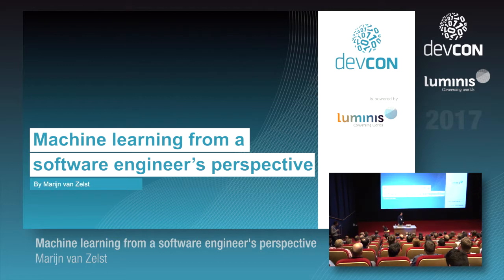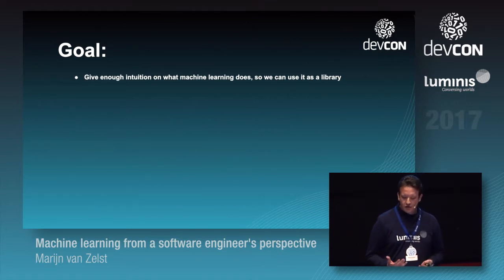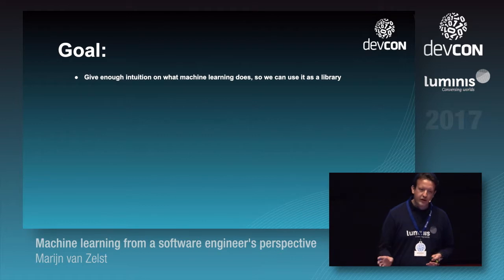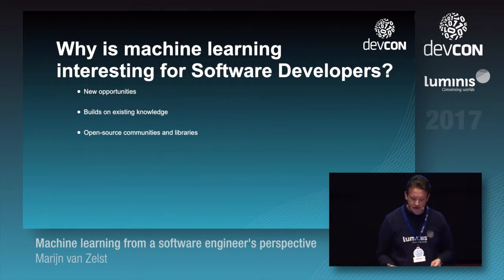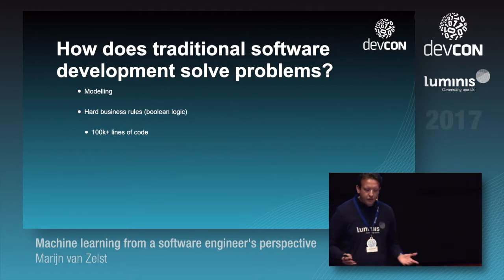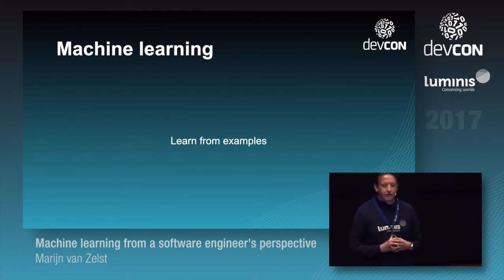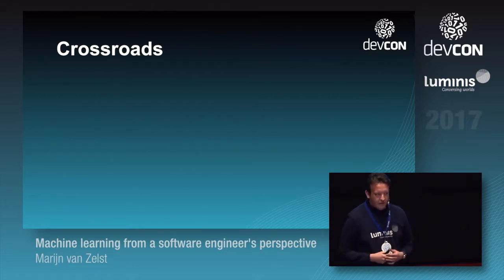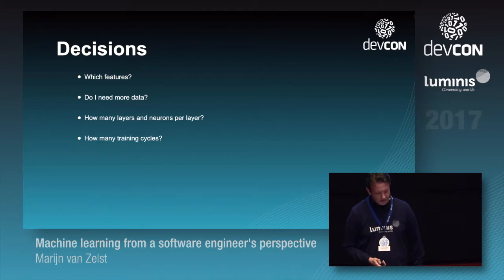Machine learning from a software engineer's perspective - Marijn van Zelst [Luminis DevCon 2017]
Lots of software engineers seem to avoid the field of machine learning because it seems hard. In this talk I want to give developers an intuition of what machine learning is using visual examples and without using mathematical formulas. I want to show that machine learning will make things possible that cannot be achieved using traditional procedural programming. I will identify high level components of a supervised machine learning algorithm: vectors, feature spaces, neural networks and labels.

MARIJN VAN ZELST
SOFTWARE ENGINEER AT LUMINIS AMSTERDAM
Marijn is an innovative Software Engineer who is always looking to apply novel techniques into practical and creative solutions. He tries to spot business opportunities that can be made possible by applying new and innovative techniques. Successful in applying machine learning, natural language processing and linear optimization algorithms in companies. Result driven, Marijn focuses on making proof of concepts of ideas instead of just focusing on theoretical solutions. Has a broad background in Software Development and Distributed Systems.